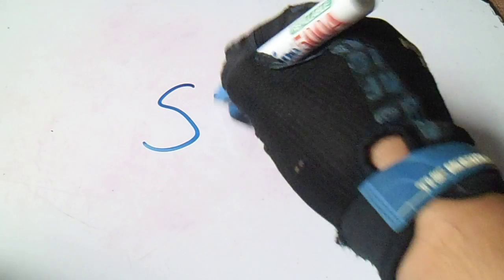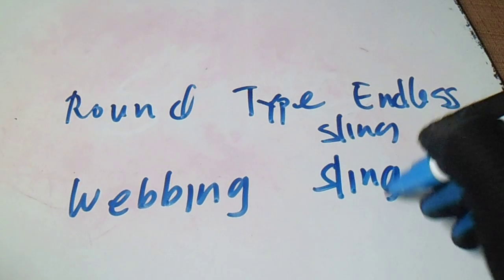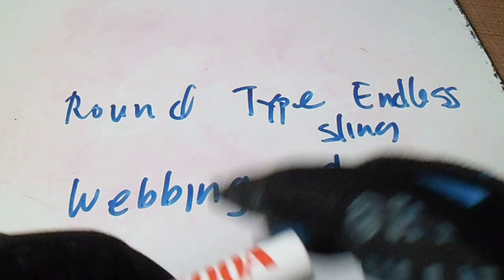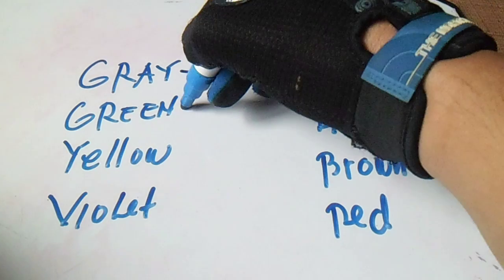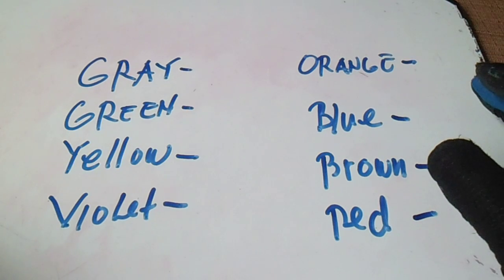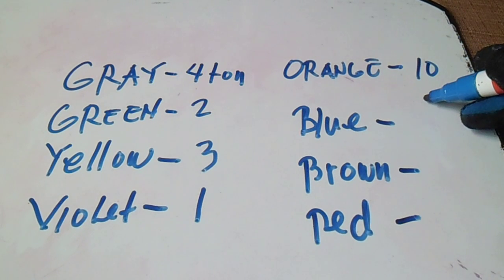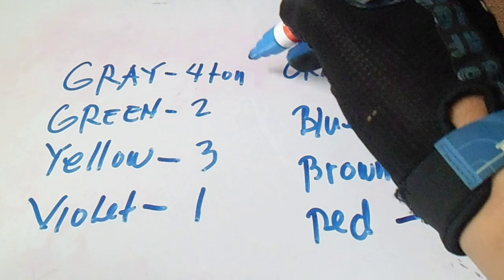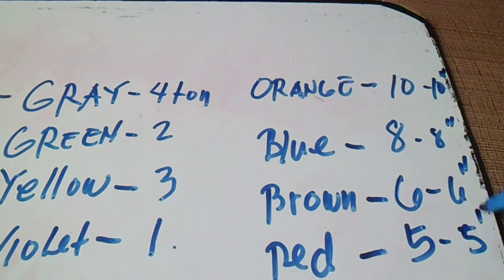How To Know Tons and Inches of Webbing and Round Type SLING Color Code Standard